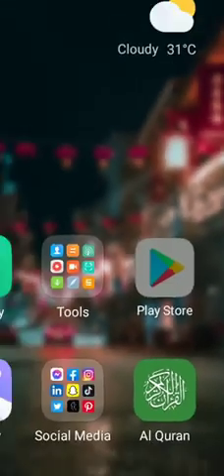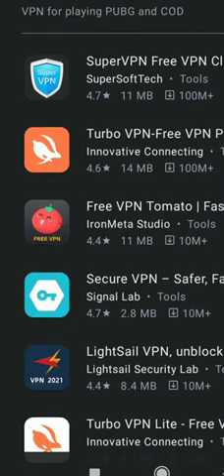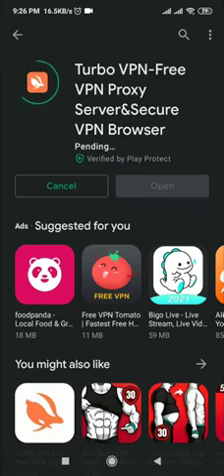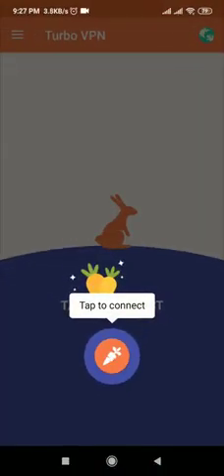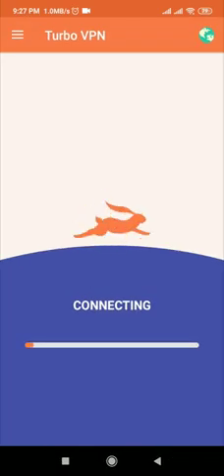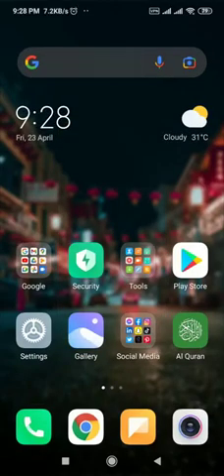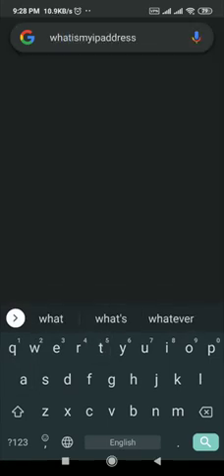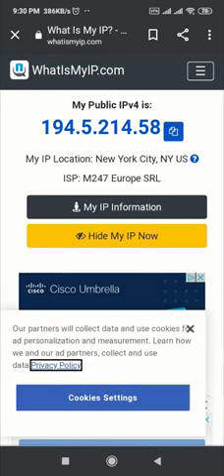How to Use VPN on Android Mobile Phone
Hello,

Today I will show you how to use VPN on android mobile phones. First, go to the google play store from your android phone. Now search for VPN free. Here you found many VPNs you can use any of them. All VPN is very fine to use. I choose this to show you how to it use. There have many reviews, you must read this review to understand the uses of experience.
With this VPN you can change your location. And It works with any app like Facebook, Insta, Twitter, or any browser when VPN is connected.